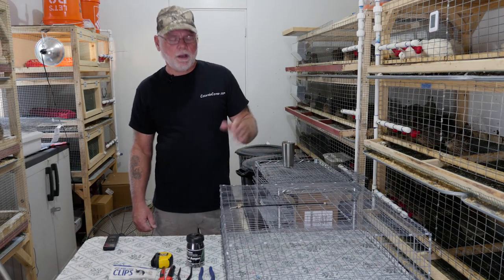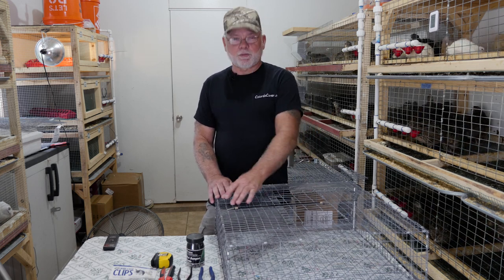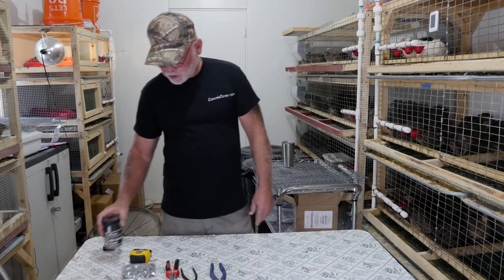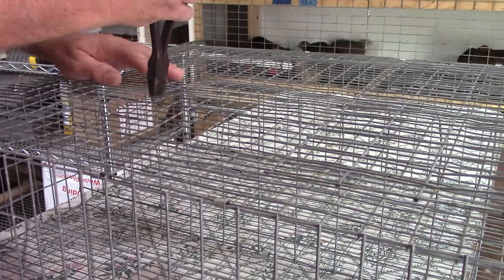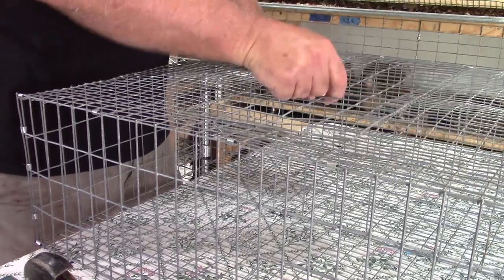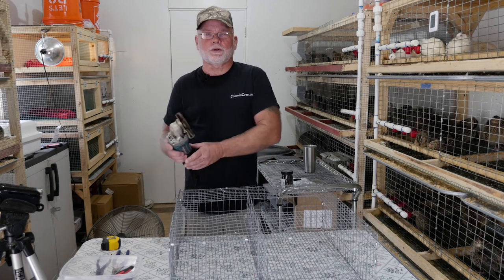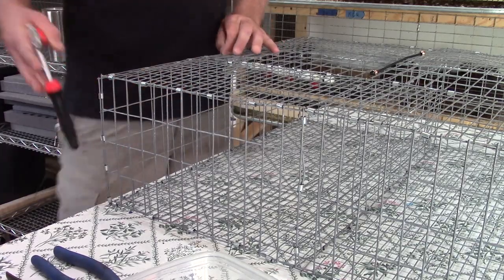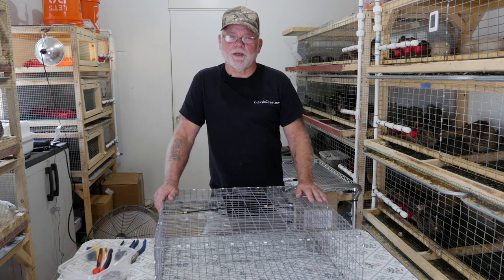QUAIL CAGE - How to build a Temporary Holding Cage for your Quail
How to build a temporary holding cage for your coturnix quail. A convenient all wire cage to temporarily hold your quail while you clean out their permanent cage or while transporting them.
A center divider allows for separating sexes or cage assignments. Simple to build with readily available materials.
Wire used in this project